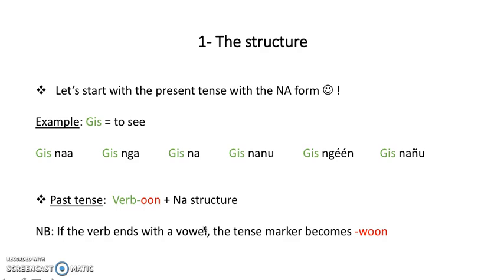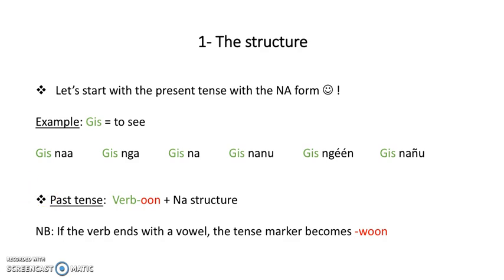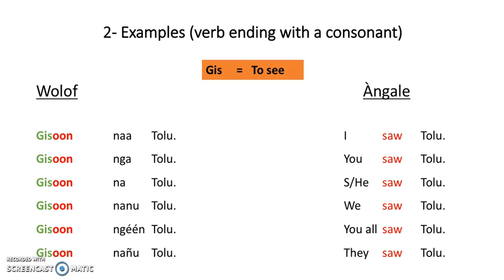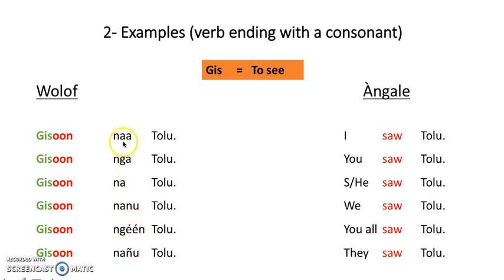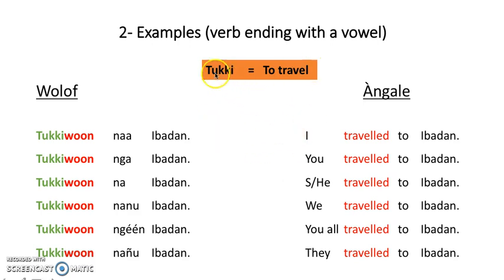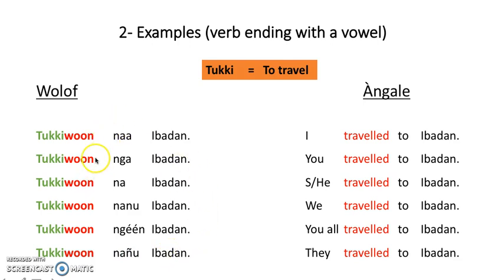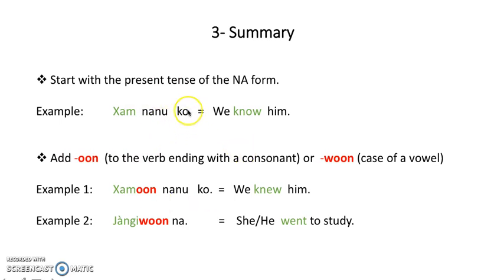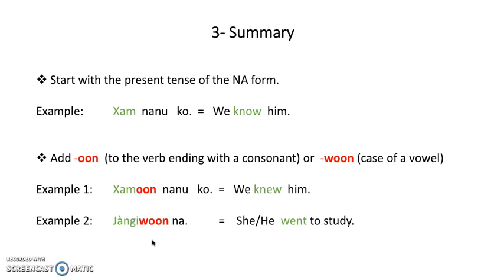The past tense in Wolof